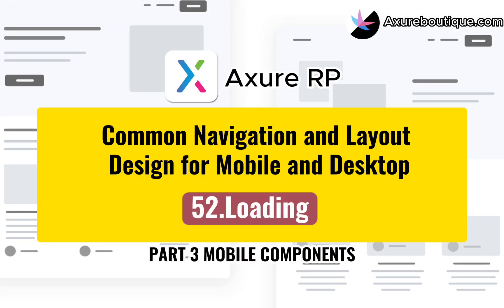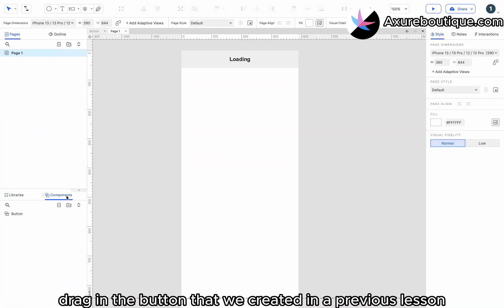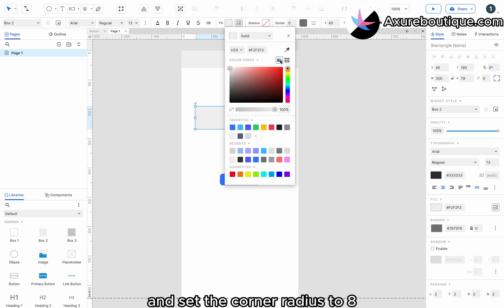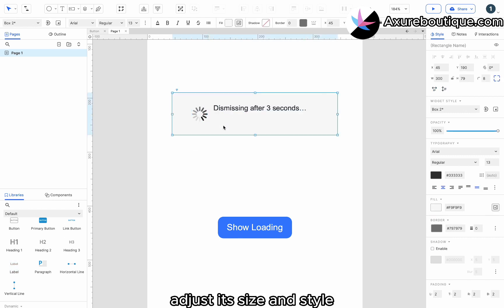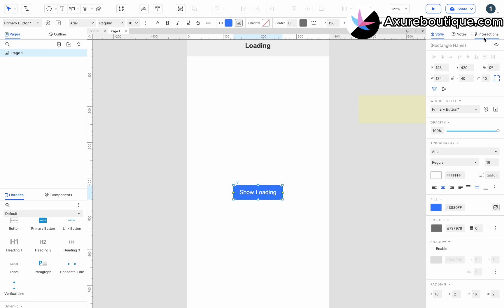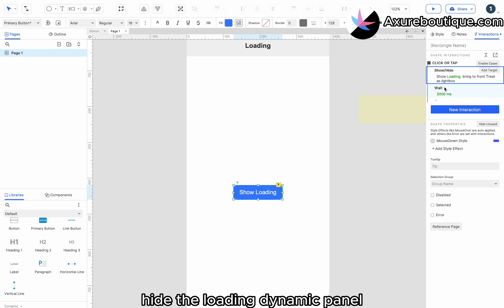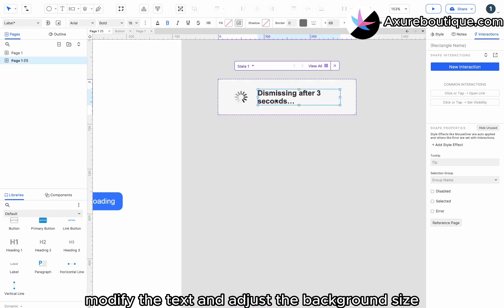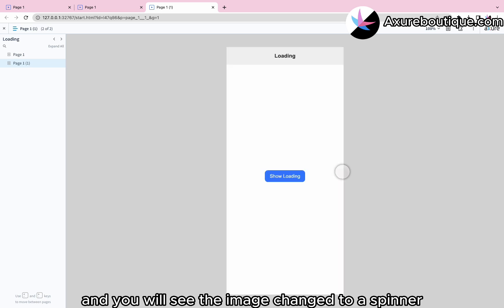Common Navigation and Layout Design for Mobile and Desktop:52.Loading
A Loading component is An overlay that can be used to indicate activity while blocking user interaction. The loading indicator appears on top of the app's content, and can be dismissed by the app to resume user interaction with the app. It includes an optional backdrop.